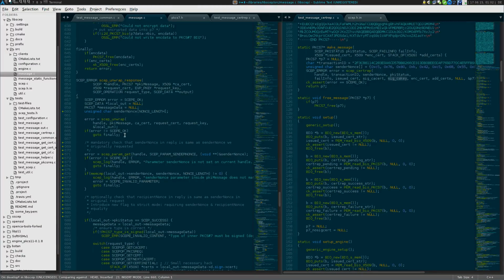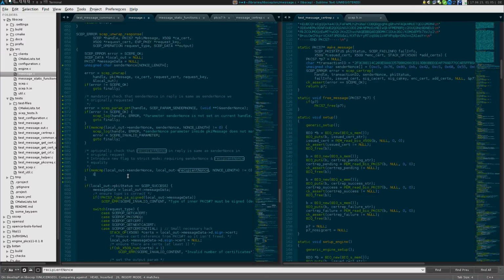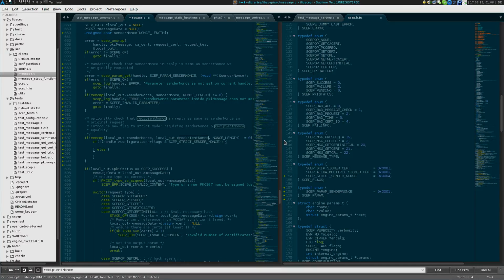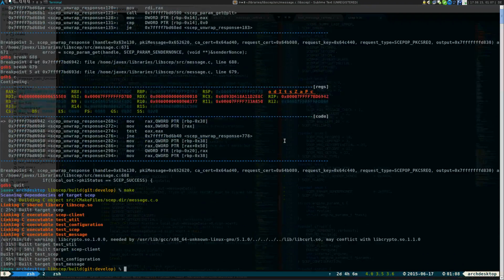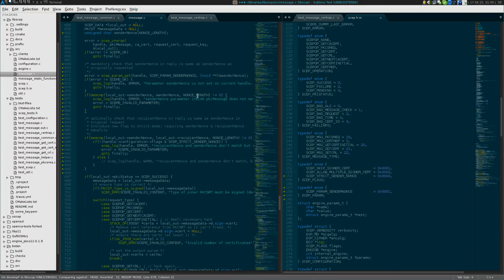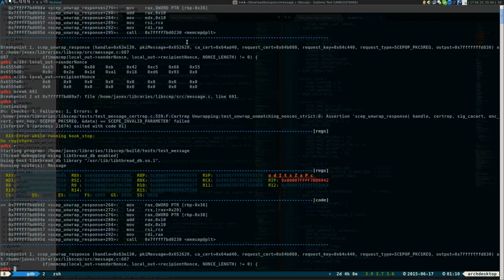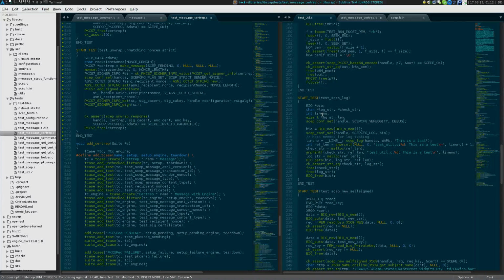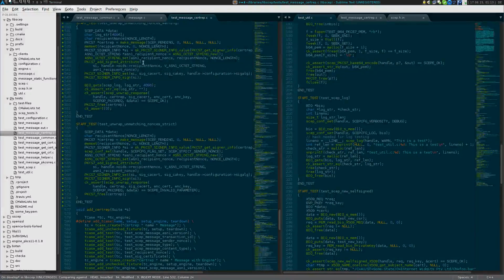Adding nonce checks to libscep - Fixing issue #10 - Live Development - 2 / 2